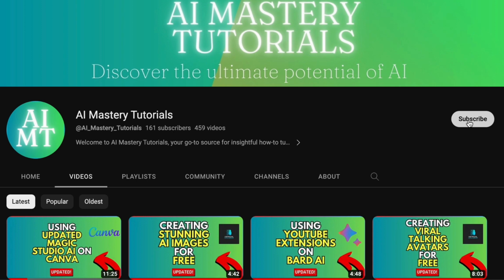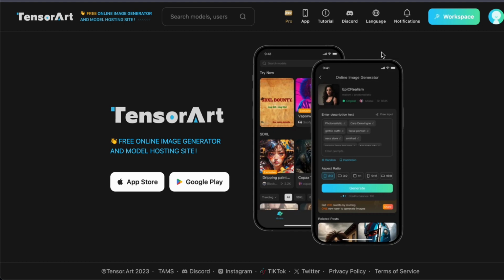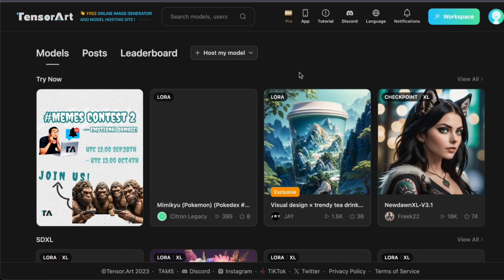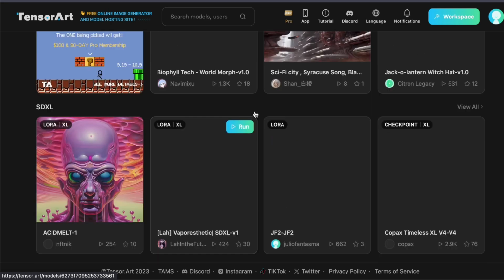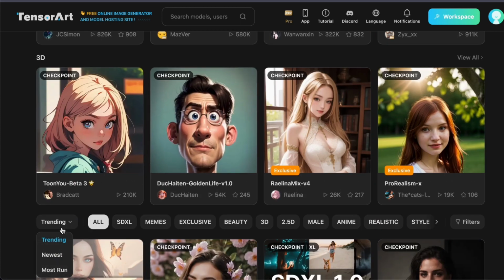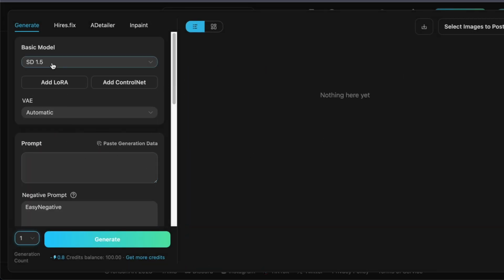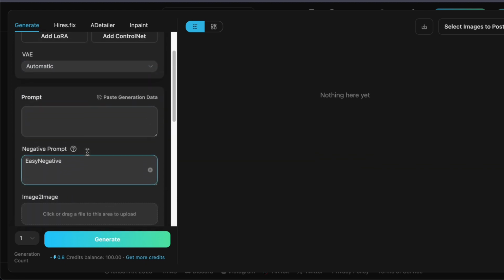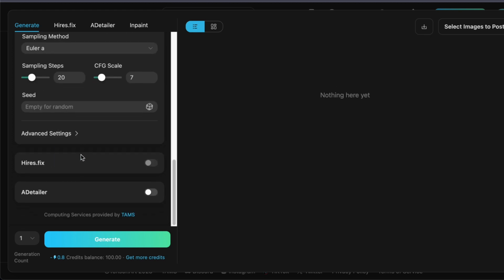How to Use Tensor Art an AI Image Generator a Step by Step Guide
In this video, I'll show you How to Use Tensor Art an AI Image Generator a Step by Step Guide.

Mentioned resources in the video:
TensorArt: tensor.art

In this video, I'll show you How to Use Tensor Art an AI Image Generator a Step by Step Guide. Welcome to an enlightening journey into the world of AI-powered art creation with Tensor Art! In this comprehensive YouTube tutorial, we'll guide you through the fascinating process of using Tensor Art to generate stunning AI-enhanced images.

Discover the limitless creative possibilities that AI offers as we provide step-by-step instructions, practical tips, and creative insights to help you unlock your artistic potential. Whether you're a seasoned artist looking to augment your work or someone new to the world of digital art, this guide is for you.

We'll explore the user-friendly interface, show you how to upload and transform your images, and delve into the various AI-enhanced styles available. You'll witness the magic of AI as your images evolve into unique, captivating artworks.

Join us on this artistic journey, and learn how Tensor Art can elevate your creativity to new heights. Whether you're creating for personal enjoyment or professional projects, this step-by-step guide will empower you to harness the full potential of AI artistry. Watch now and embark on your creative adventure with Tensor Art!

User
give me 180-word YouTube description without number or lists about How to Create Cinematic AI Images Without Using Midjourney
ChatGPT